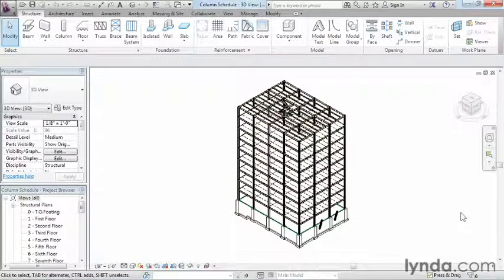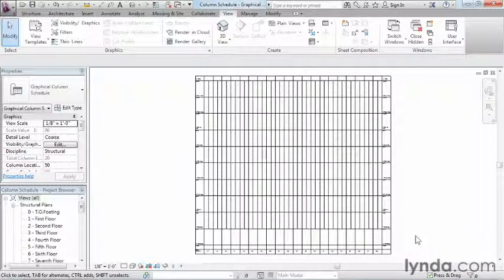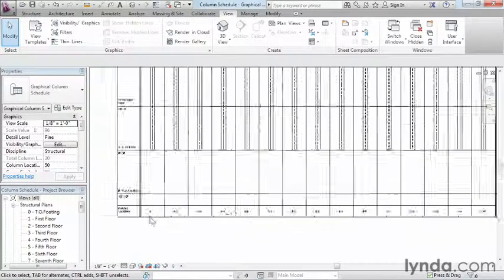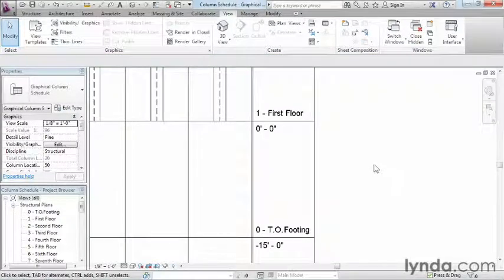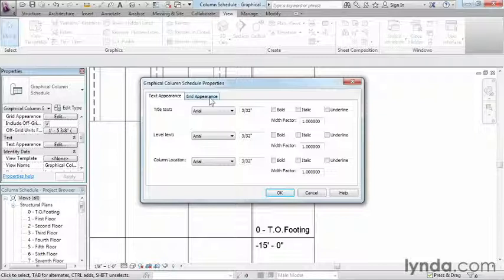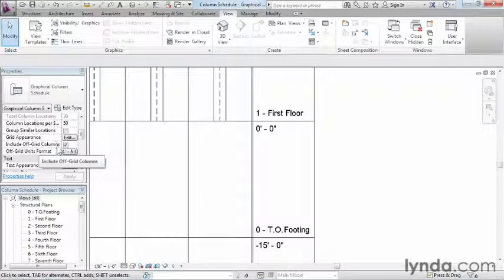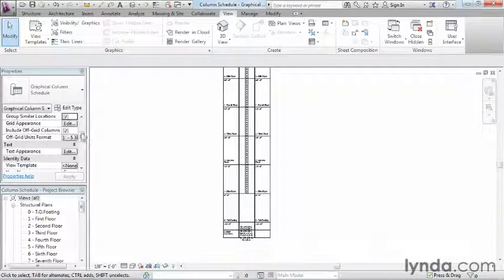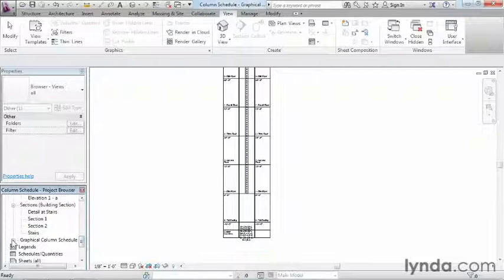Revit Structure 2013 Essential Training 13 01 SC11 columnsched